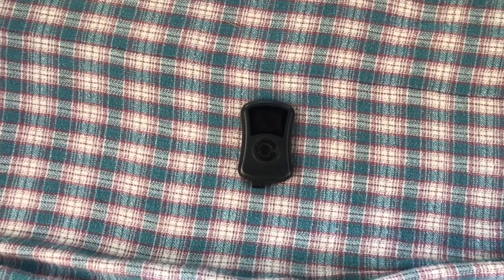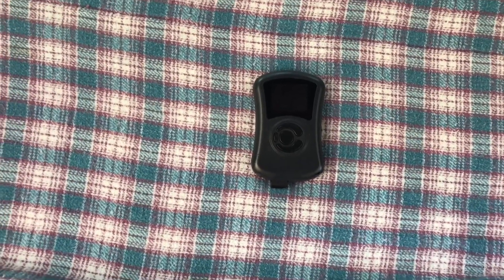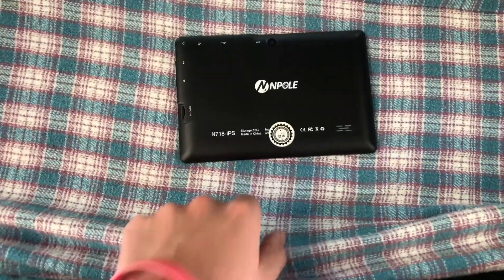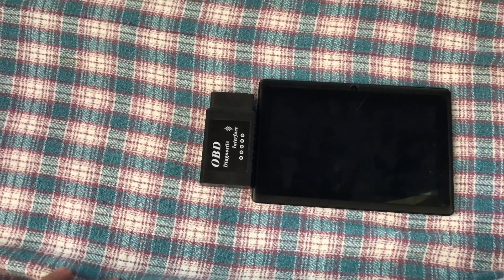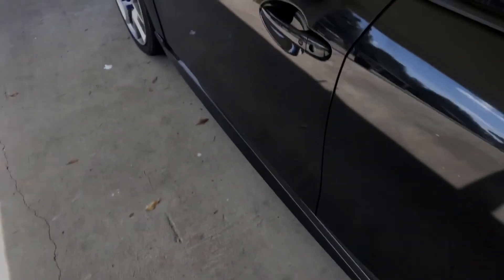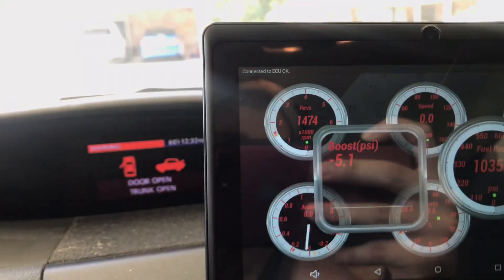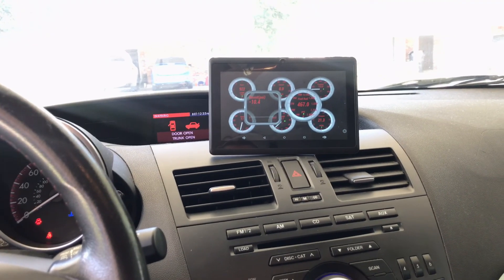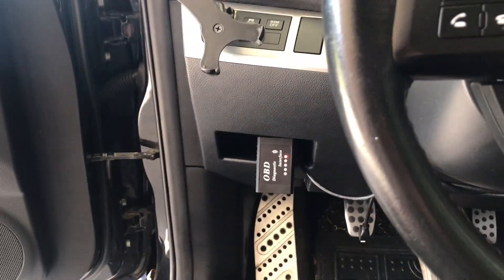Digital Gauge cluster for $50???!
Hey everybody, so as the title suggests this is a video talking about a cheap replacement for the accessport V3’s ability to read more then one unit of live data at once, clear codes, and do data logs! No longer will you have to shell out 500+ on a v3! You can stick with a V2 and get the ability to read tons of data at once!!

For just $50 you can have a fully function digital gauge cluster! $50!

Some cons: the bluetooth unit I purchased doesn’t send data the quickest. You can buy a better Bluetooth unit for quicker reading. I cheaped out and bought a China one, but it does work. Also the Bluetooth reader doesn’t turn off with the car, so it will drain your battery; if you buy a more expensive reader it will have the auto turnoff feature.

Hope y’all enjoy the video and insights. Peace

Links for products:

Cheap OBD2

Tablet: Any cheap android tablet on EBay lol

App: Torque Pro (Android)